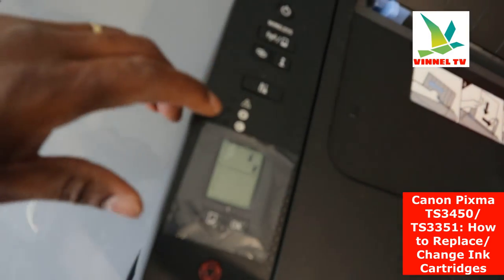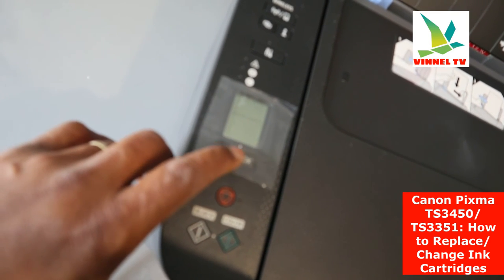Canon Pixma TS3450/TS3351: How to Replace/Change Ink Cartridges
This video is Canon Pixma TS3450/TS3351: How to Replace/Change Ink Cartridges. Canon’s PIXMA TS3450 is a great entry-level all-in-one inkjet color printer that's perfect for home use, and ideal for running off borderless images and documents. Print, scan, or copy, it has built-in Wi-Fi and supports multiple wireless printing options so it’s simple to print from your smart device. With easy-to-use controls and a display screen on top of a compact space-saving body, it’ll neatly and effortlessly satisfy all your home printing needs.

Pristine printing
Print at a resolution of up to 4800 dpi and enjoy detailed colour photos and images as well as clear, well-defined text documents. With speeds of 7.7 ipm for black and white printing and 4 ipm for colour, you can get your hands on a borderless 10x15cm (4x6") photo in 65 seconds.

Space saving
The TS3450 has been designed with an economical footprint and space-saving design in mind. With elegant contoured styling, it’ll fit neatly and practically into your home or office.

Wonderful wireless
Built-in Wi-Fi gives you seamless wireless printing from your smartphone, tablet, PC or Wi-Fi-enabled camera. With support for Apple Airprint, Mopria for Android, and the Canon PRINT app, you’ll always be able to find the most convenient way to run off your documents. PIXMA Cloud Link allows you to print from popular social networking sites and other cloud services. Or, of course, print straight from USB cable.

Convenient control
The TS3450 features a mono 3.8cm LCD display and easy-to-use buttons for quick and simple control.

Efficient ink
You can purchase optional XL ink cartridges to print more pages and save you replacing them so often if you print a lot.
Printer (Amazon)
Ink (Amazon)